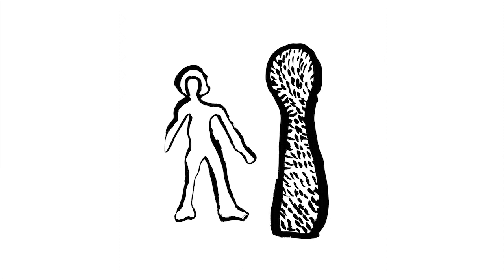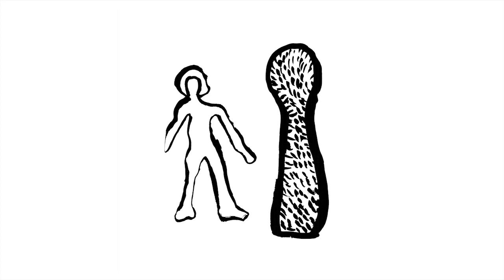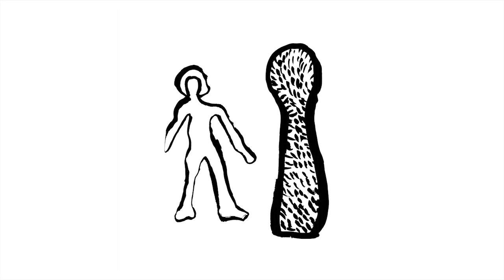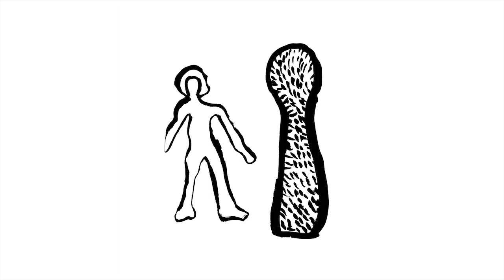Ninguém saía - Llama Virgem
Produção, gravação e mixagem: Daniel Antunes Pinheiro
Masterização: Sara Braz Ferreira (A Palavra)
Artwork: Salomé Paiva

Gravado no estúdio da Goela em Lisboa

Tema incluído no Ep/livro "Não são as unhas que me roem"
Lançamento em Maio de 2022 pela Coleção Batimento / A palavra